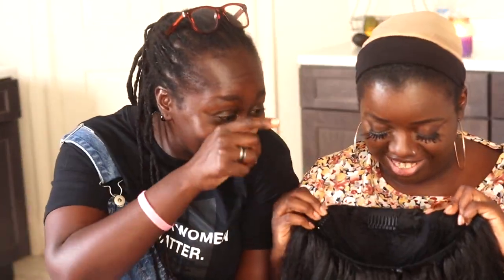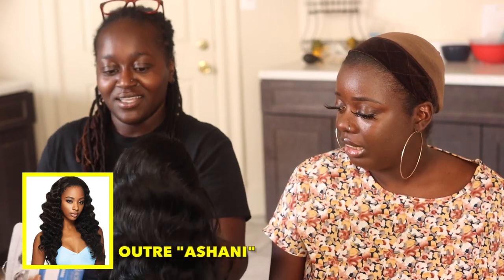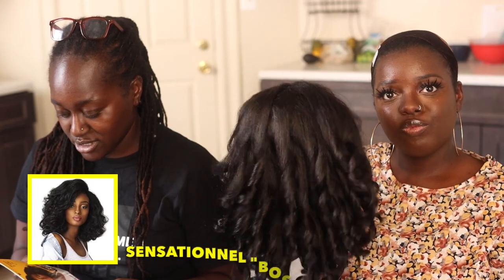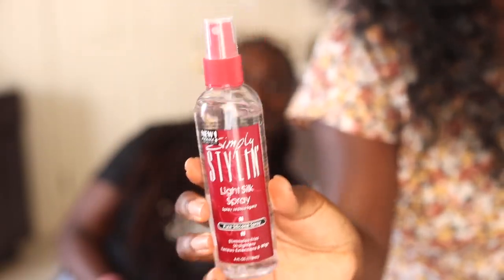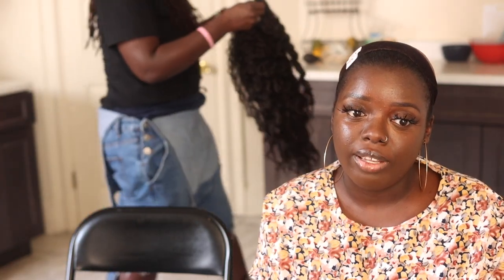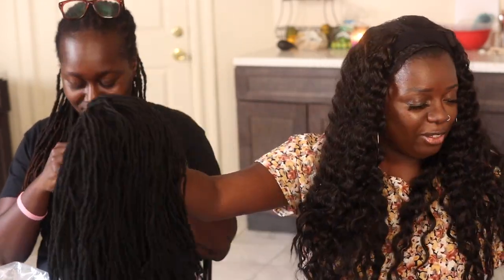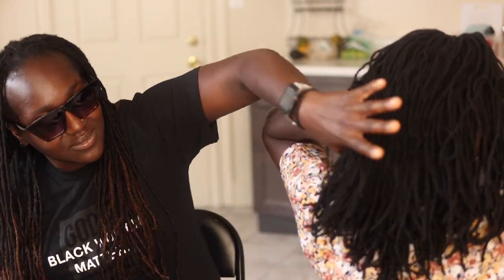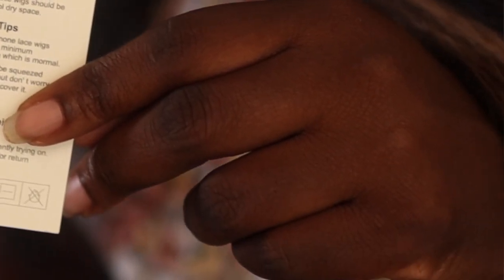MY GF RATES MY CHEAP HEADBAND WIGS! PT. 3! | Half Wigs + Amazon Headband Wigs | $20 Tuesday, Ep. 61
▶ My GF Rates My Cheap Headband Wigs! Pt. 1!
▶ My GF Rates My Cheap Headband Wigs! Pt. 2!

W H A T   W E ' R E   W E A R I N G
My $7 Dress!
Outre "Nikaya" (love this half wig)

T I M E S T A M P S  + P U R C H A S E  L I N K S
0:00 | Intro
0:45 | Welcome to $20 Tuesday!
2:32 | Wig #1 - Sensationnel “IWD 003”
6:29 | GRAB THIS EDGE CONTROL
6:38 | GRAB THIS WIG GRIP
8:50 | Wig #2 - Outre “Ashani”
13:07 | Wig #3 - Sensationnel “Boss Lady”
16:35 | Wig #4 - Sensationnel “IWD 8”
18:47 | YOU NEED THIS SILICONE SPRAY
19:33 | Wig #5 - Outre “Love Affair”
22:22 | Wig #6 - Outre “Mila”
26:43 | Wig #7 - Loc Wig
34:00 | Wig #8 - Kinky Straight Highlight Wig

P R O D U C T S   I N   V I D E O ✨
▷ Headbands ($5)
▷ Headbands (wide ones)
▷ Maybelline Fit Me Pressed Powder
▷ Rat Tail Comb
▷ Wig Grip

M O R E   F A U X   L O C  W I G S
▷ 8 inch Faux Loc headband wig
▷ 14 inch Faux Loc headband wig
▷ $19 Faux Loc Wig (no headband)

Love,
Gwladys

▷ Juvia's Place Eyeshadow Palette (Nubian II)
▷ Juvia's Place Foundation
▷ Juvia's Place Loose Setting Powder
▷ Lashes (Newcally brand)
▷ Lash Glue